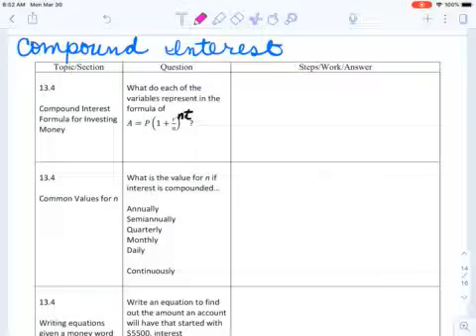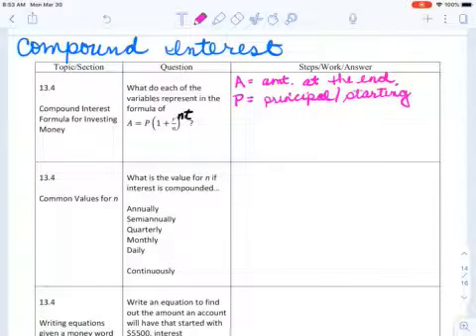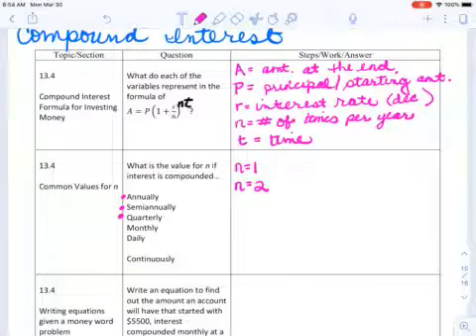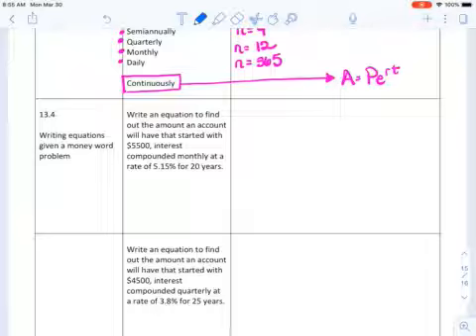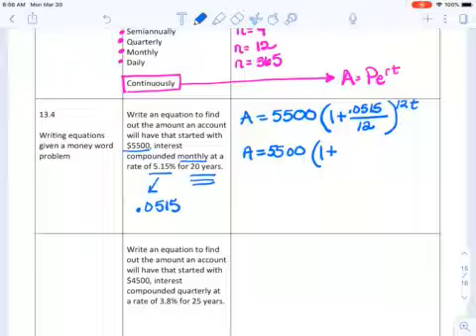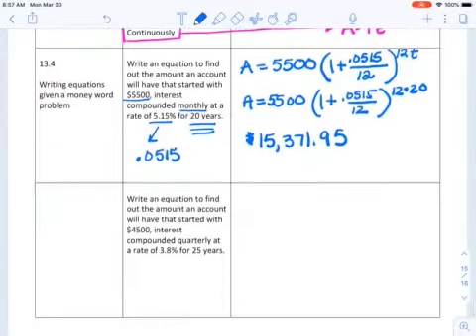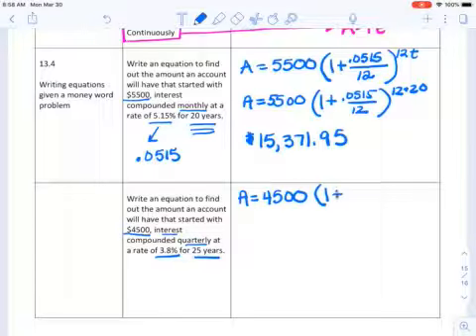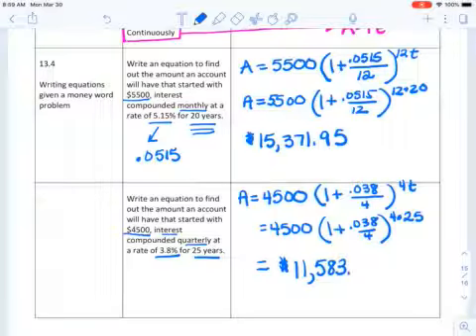13.4 compound interest